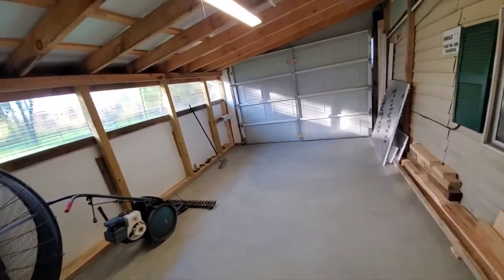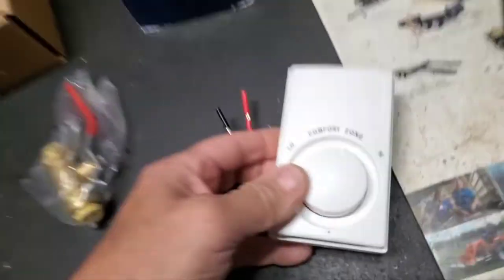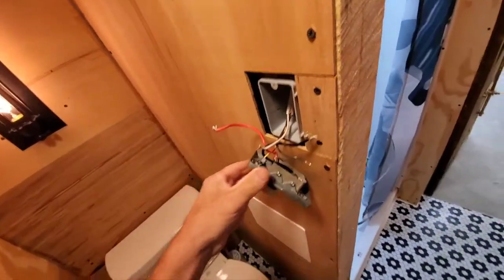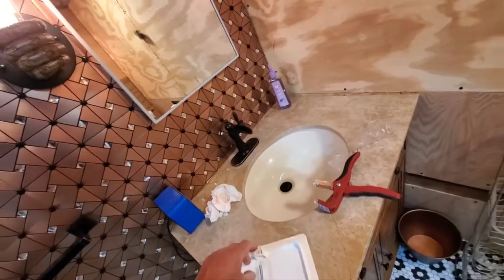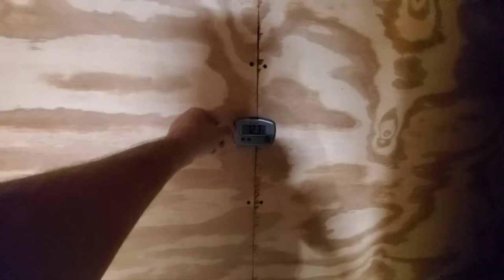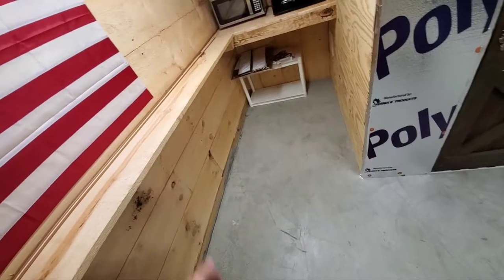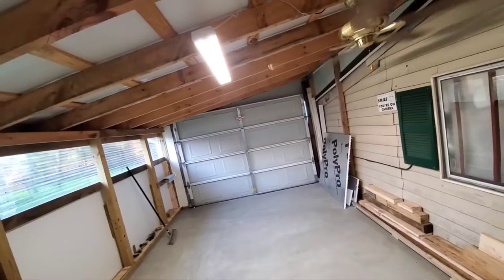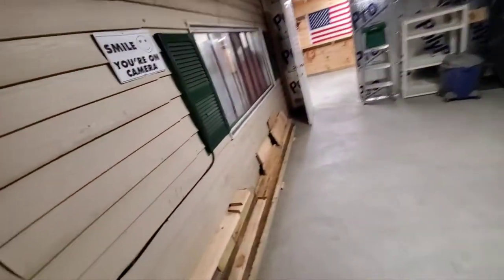catching up on some of the little stupid things